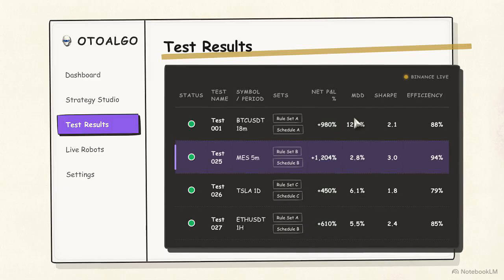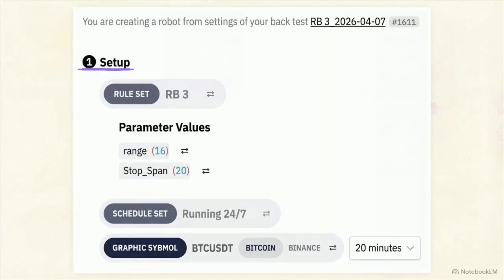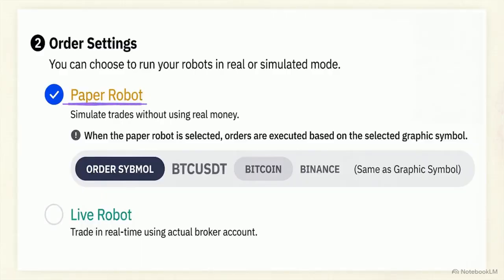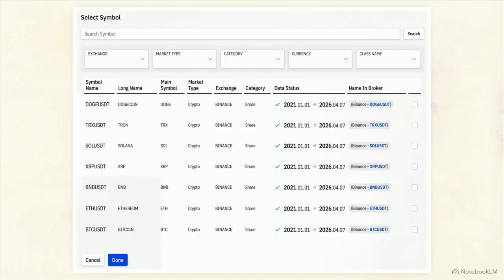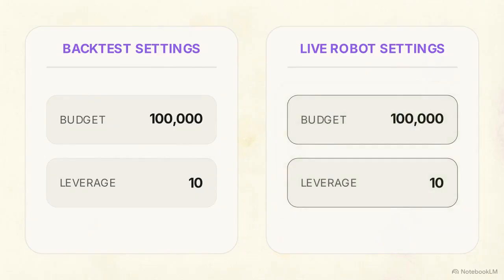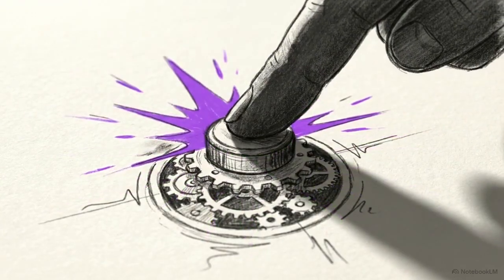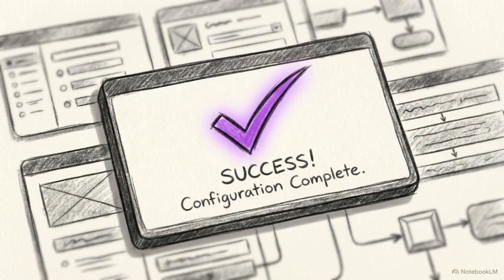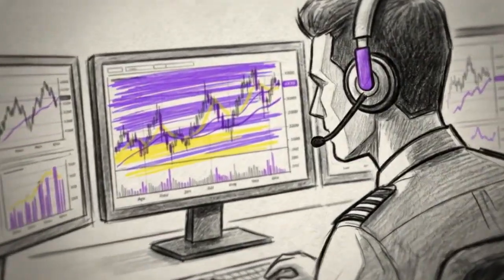Turn Your Strategy Into Live Trading Robot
You’ve built your strategy and validated it with backtesting — now it’s time to go live.

In this video, we show how to convert a tested strategy into a fully automated trading system in OtoAlgo, preserving your logic while enabling real-time execution.

Learn how to configure order settings, connect your broker, define risk parameters, and deploy your strategy with confidence.

OtoAlgo does not provide investment advice.